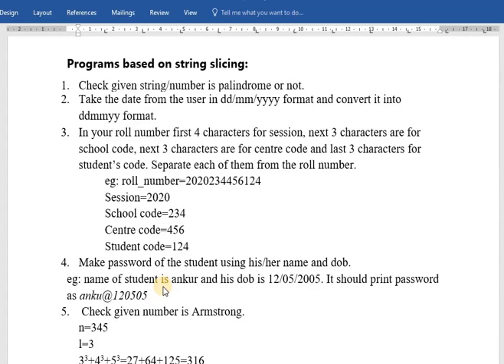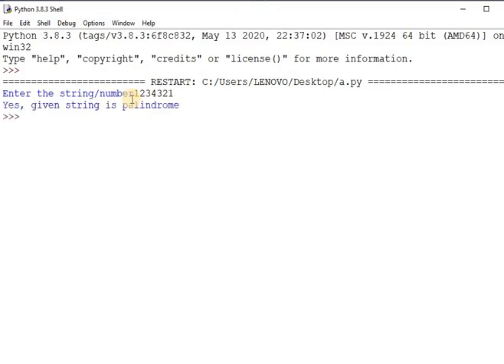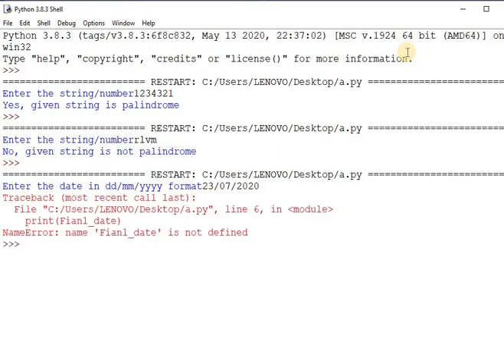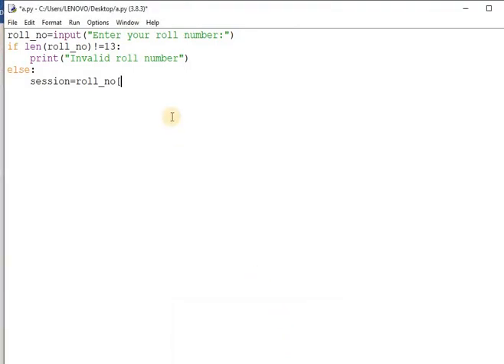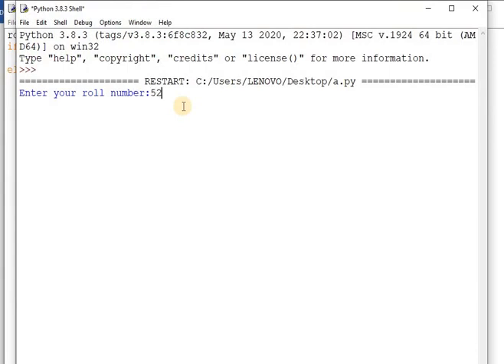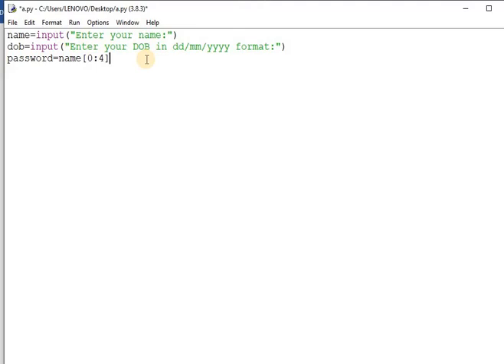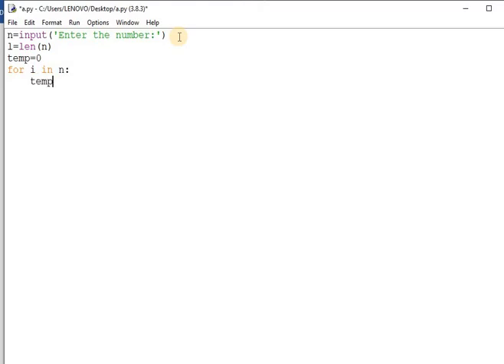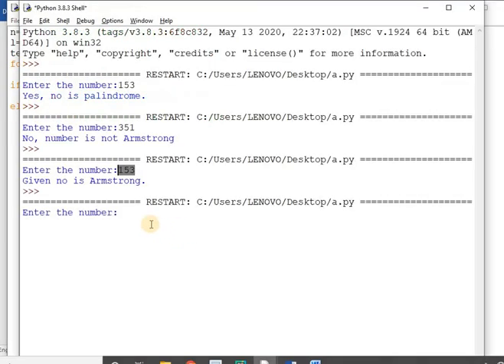23. Python Strings - Programs(Slicing)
This video is about the programs related to string slicing.